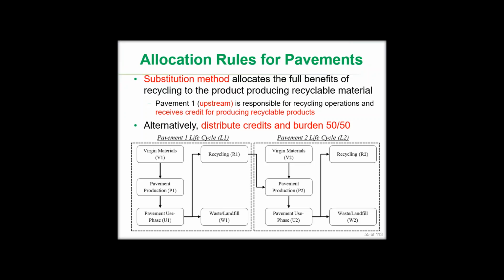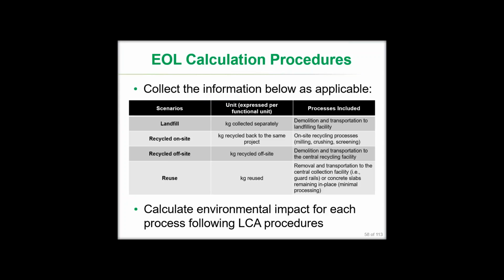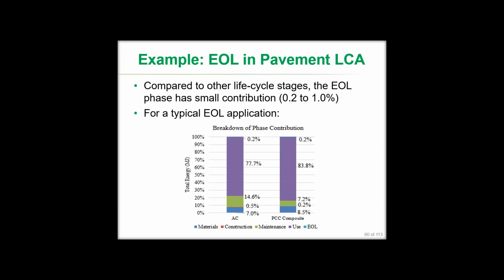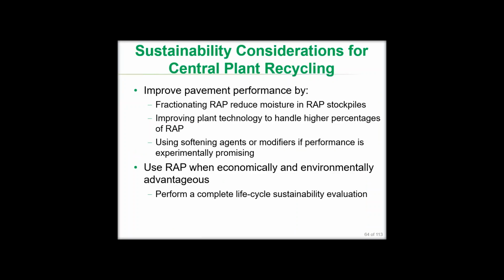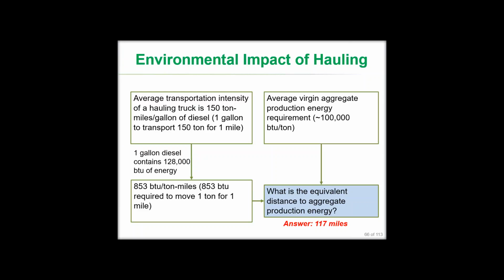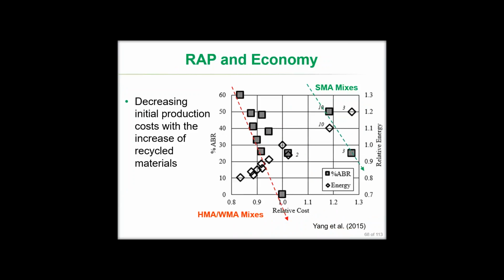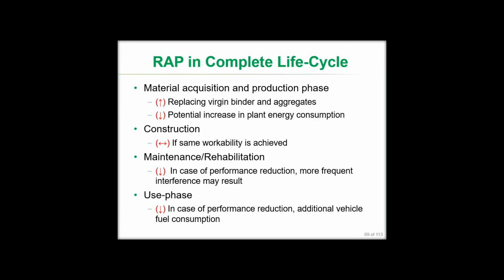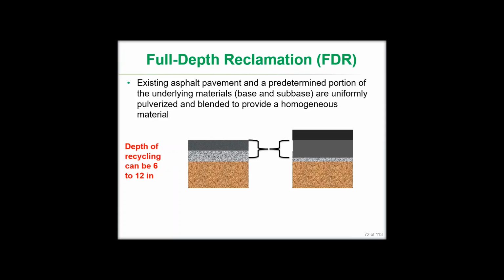Sustainable Pavements Webinar 4 - Part 3